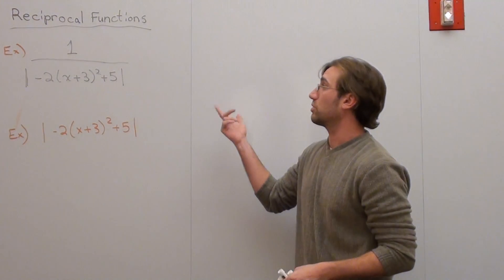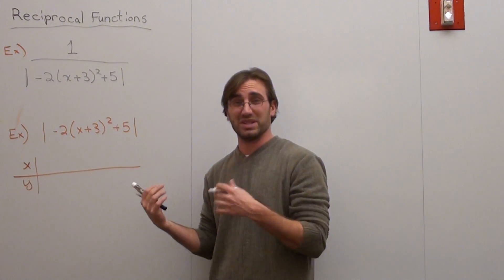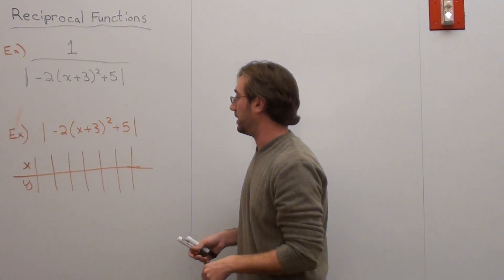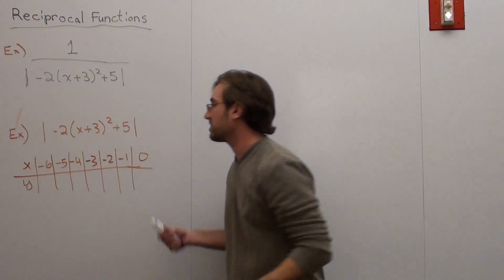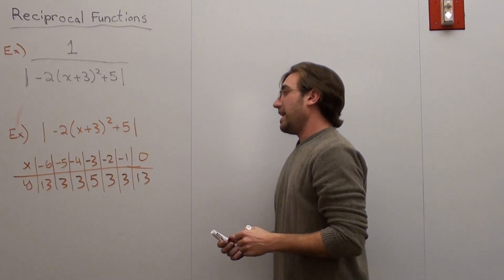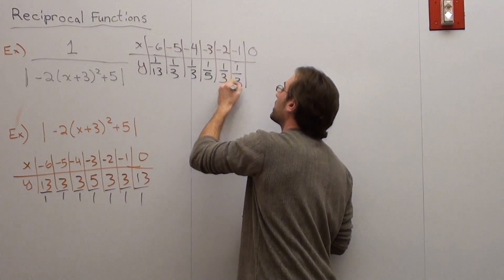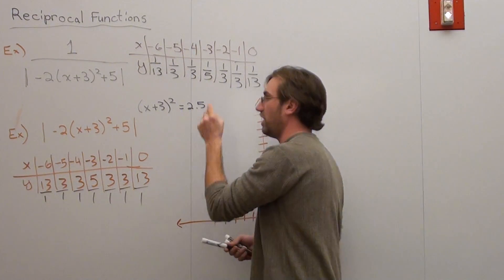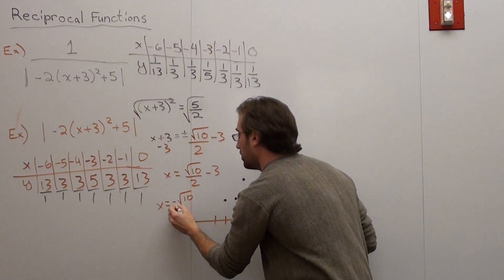Free Math Lessons Reciprocal Functions